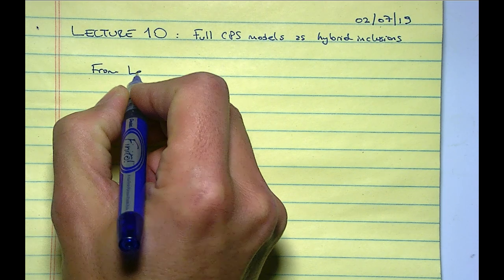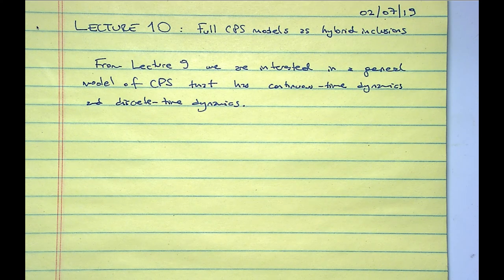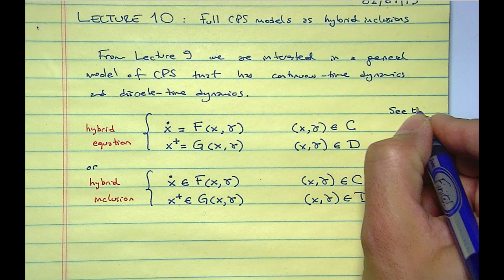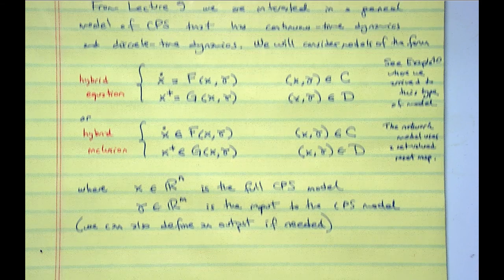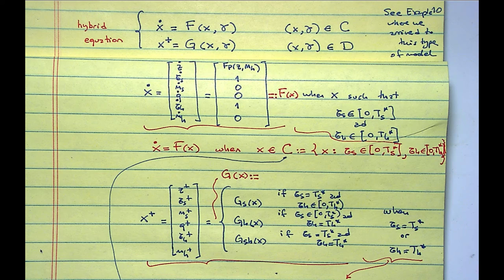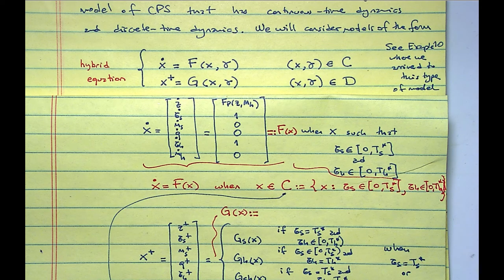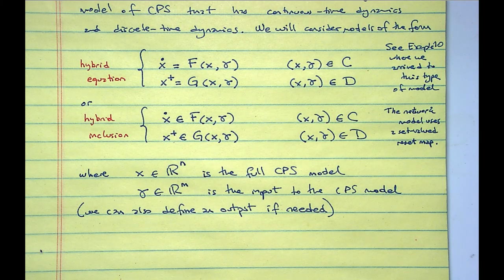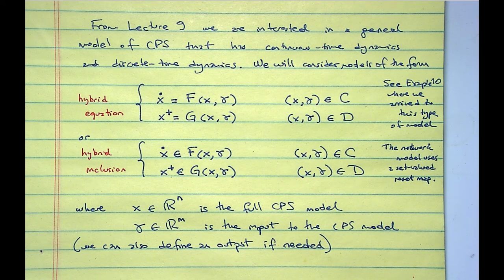CPSClass CMPE149 249 Winter19 Lecture10 part1